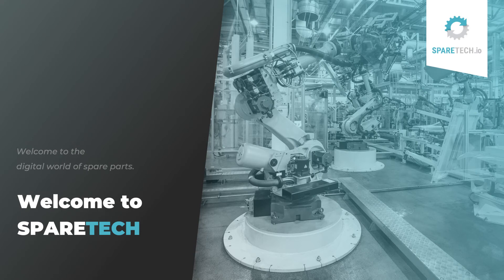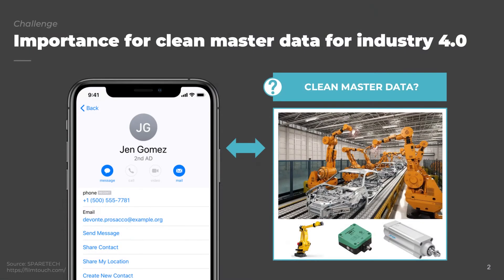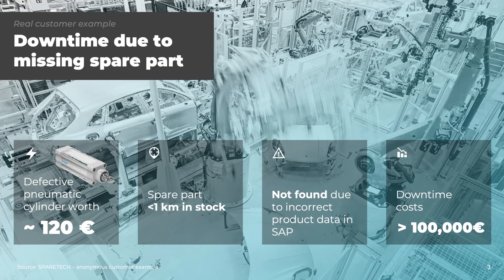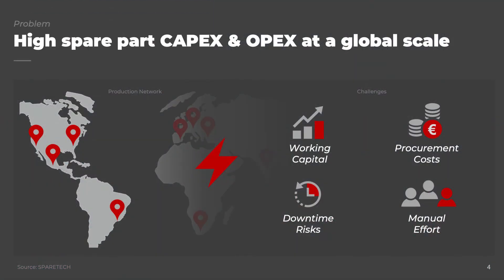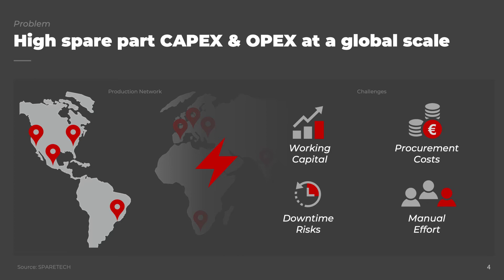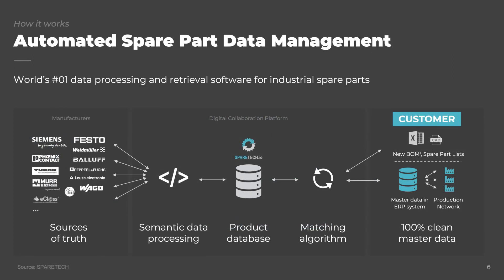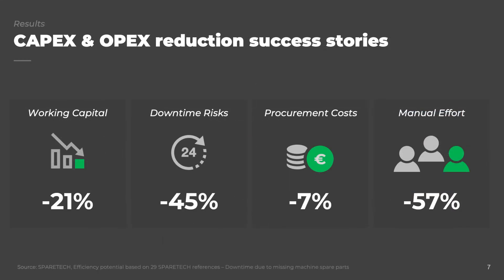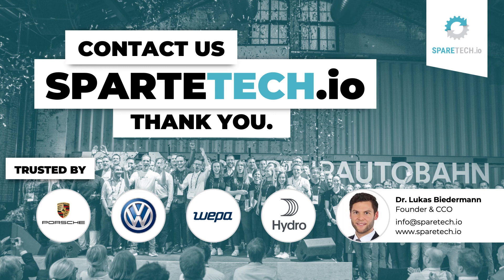SPARETECH - Introduction to the digital world of spare parts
In this Pitch-Video SPARETECH introduces you to the digital world of spare parts.

You will learn how SPARETECH is going to revolutionize spare part management with a collaboration platform. Using cutting-edge technologies, languages and tools from the field of semantical data management, big data and automated data processing, we are contributing a valuable puzzle piece for the industry 4.0 vision of a digital twin.